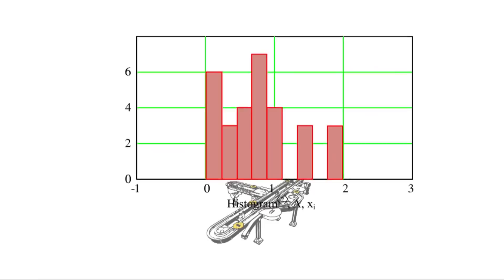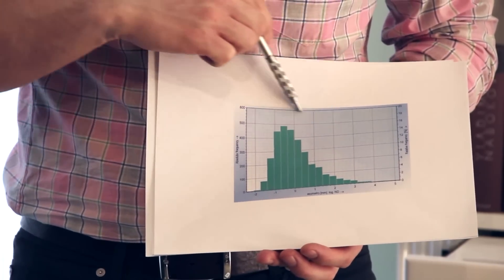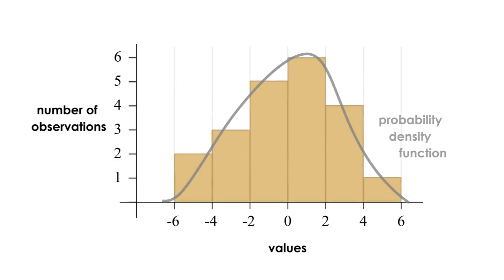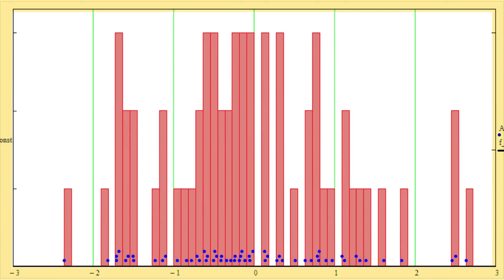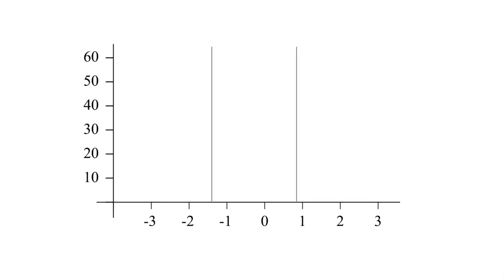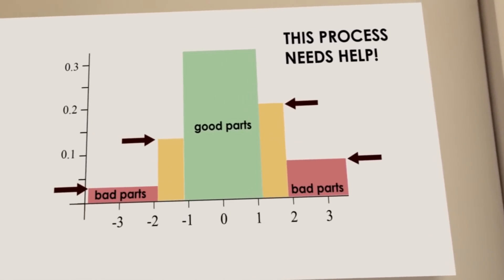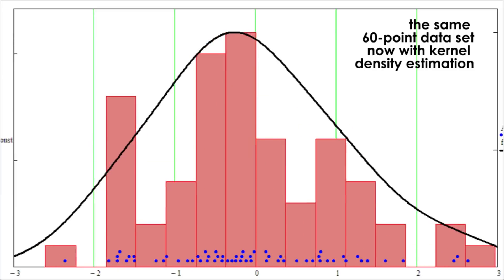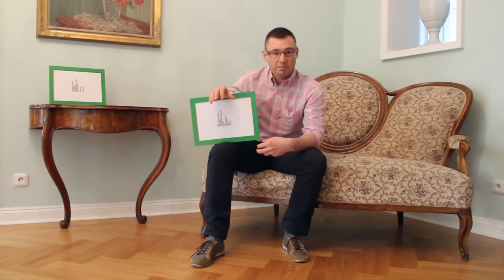Beware of Histograms! (Six Sigma Quality Tools)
Check the subtitles: English, Deutsch, česky!

The Histograms are one of the key tools every SixSigma Green Belt is taught and that are among the popular Seven Basic Tools of Quality. But are their users well aware of their properties?

Do you use histograms? What is your experience? Please comment!